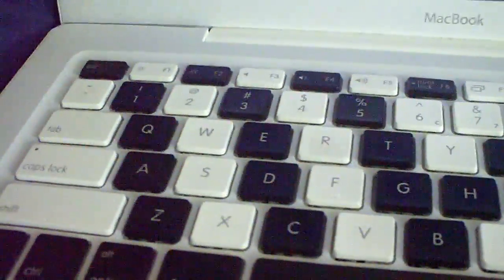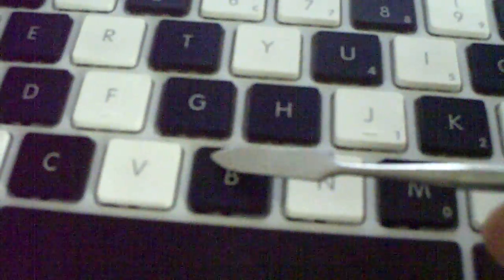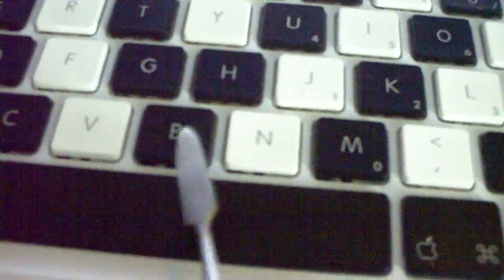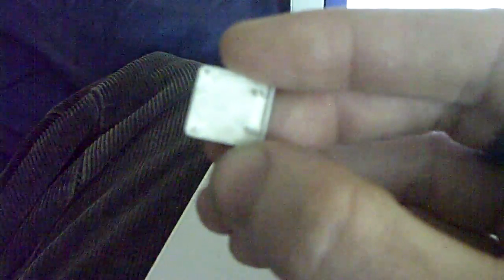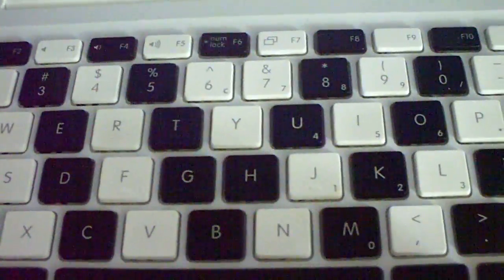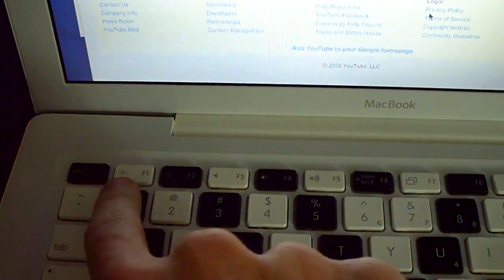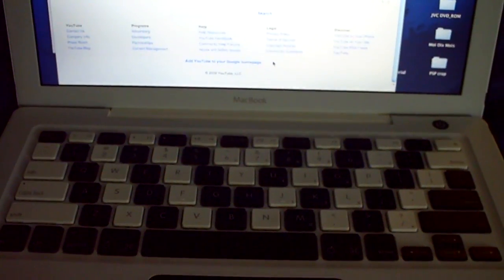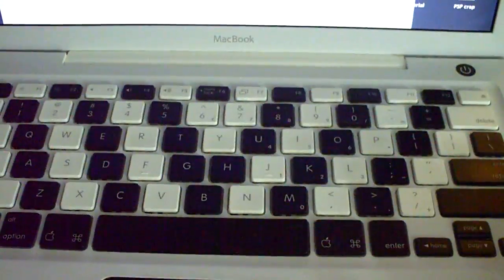How to remove, replace, change, or possibly fix a macbook key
How to remove and replace a key from the keyboard of your MacBook.  Great for rearranging the board for Dvorak or Colemak, or if you popped one of by accident and you need to fix it.  Also good if you want to end up with a keyboard like mine.  =)